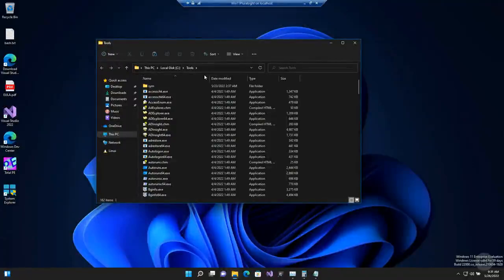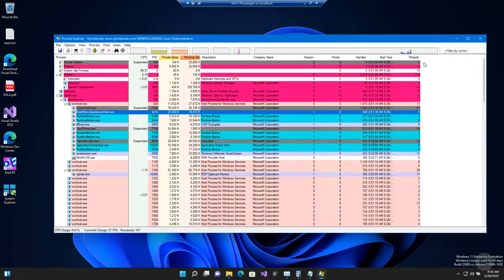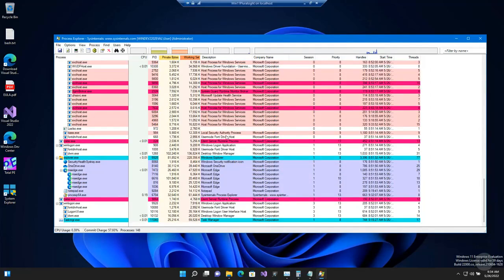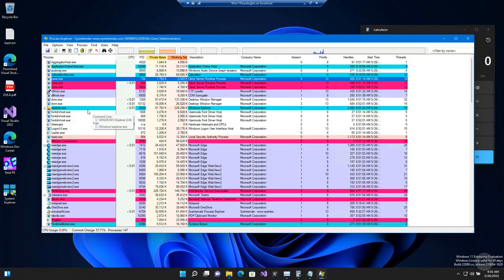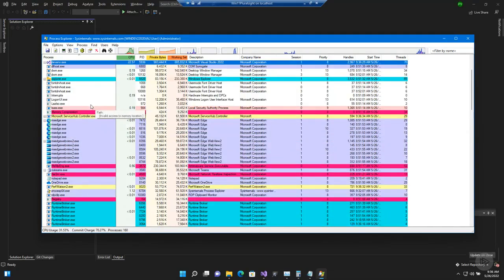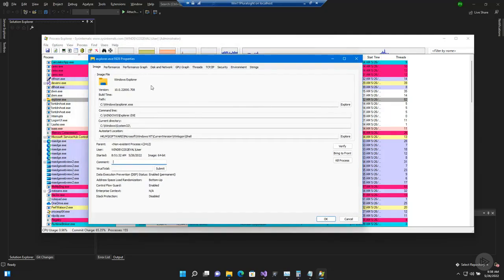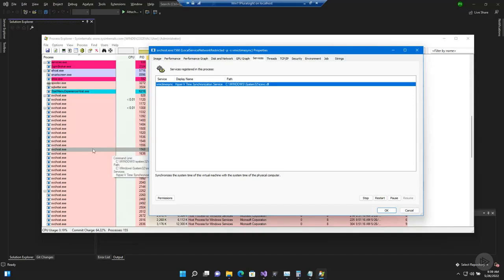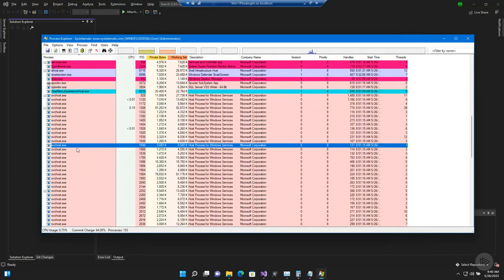January 22, 2026